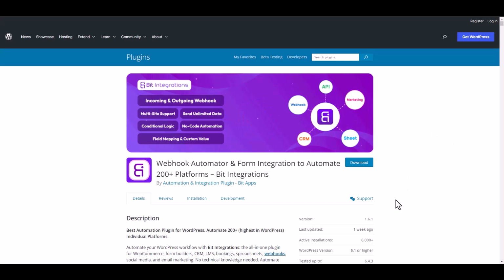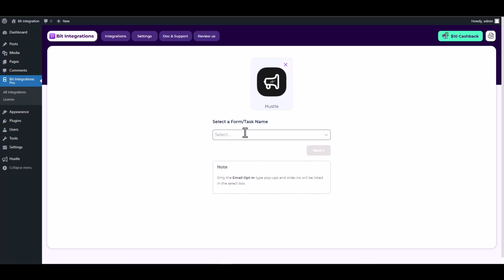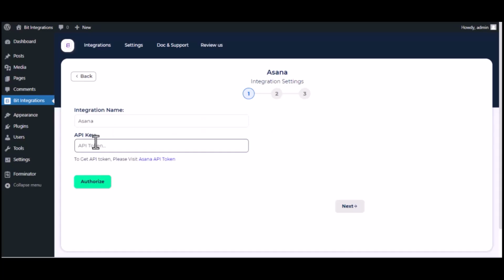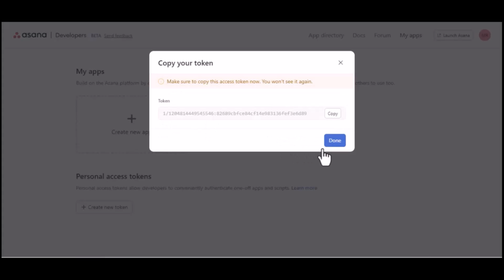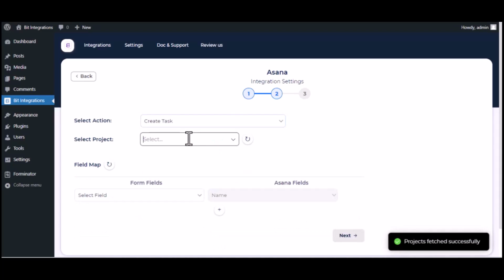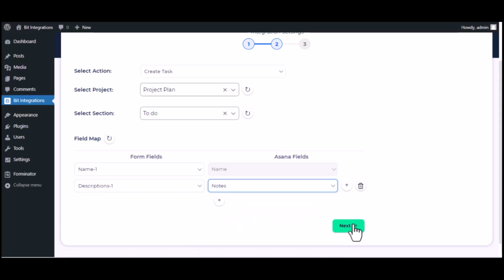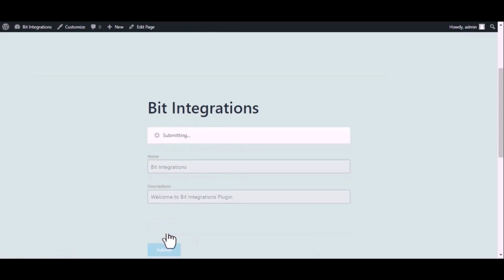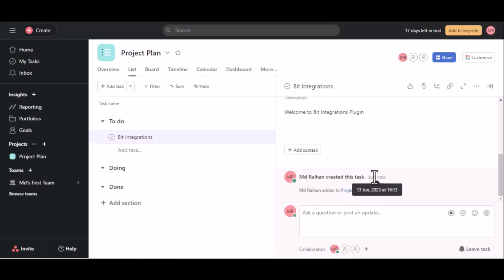Integrating Hustle with Asana | Step-by-Step Tutorial | Bit Integrations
🌟 Boost Your Team's Productivity: Integrate Hustle with Asana! 🚀 Dive into this comprehensive tutorial where we guide you through the seamless integration of Hustle with Asana, the ultimate platform for online project and task management. Our secret sauce? The powerful Bit Integrations WordPress plugin.

📅 Discover how to elevate your project management game by connecting Hustle with Asana. Streamline workflows, optimize task management, and supercharge your team collaboration effortlessly.

🎬 Watch and learn as we demonstrate the simplicity and effectiveness of merging Hustle with Asana using the Bit Integrations WordPress plugin. Unleash Asana's potential for project management and enhance your team's efficiency.

Key Highlights:
✅ Step-by-step tutorial on integrating Hustle with Asana via the Bit Integrations WordPress plugin.
✅ Bit Integrations bridges the gap between Hustle and Asana for a streamlined workflow experience.

💌 Ready to optimize your team's productivity and project management capabilities? Integrate Hustle with Asana through the Bit Integrations WordPress plugin and supercharge your workflows today! 🌟